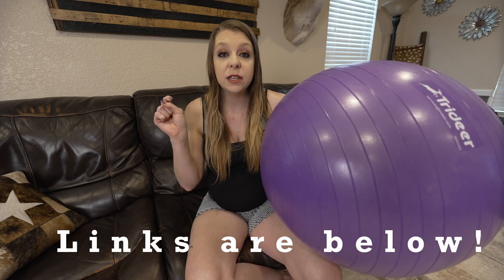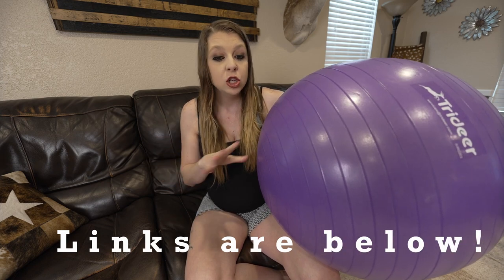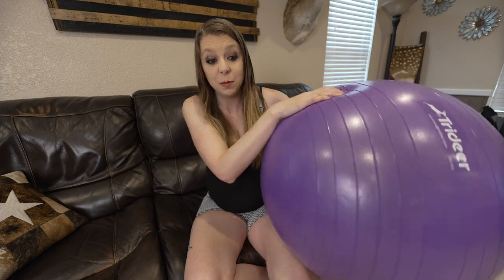👶My Breech Baby Turning Tips.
Products Used In this Video:
Exercise Ball

00:00 Intro
00:25 Talk to your doctor!
01:00 When I started
01:48 Exercise 1: Hip circles
02:58 Exercise 2 Hands and Knees
03:45 Exercise 2 Alternative
04:17 Find a support person
04:45 Exercise 4: Forward inversion
06:55 Exercise 4 Part 2: Upside Down inversion
09:59 Exercise 5: Ice/Warm Pack and Music
11:36 Outro